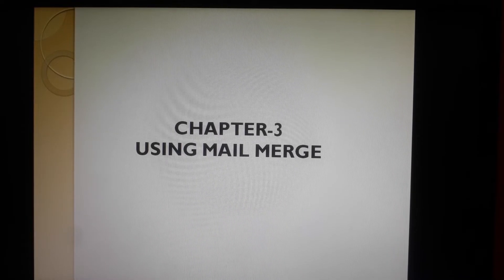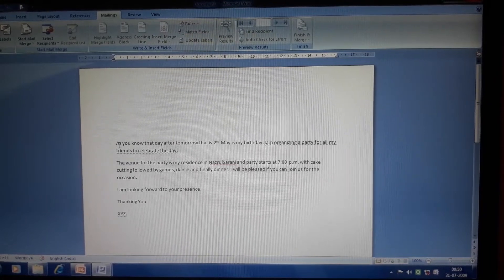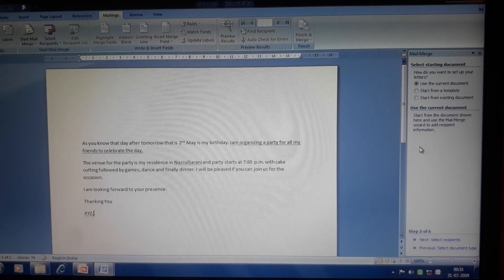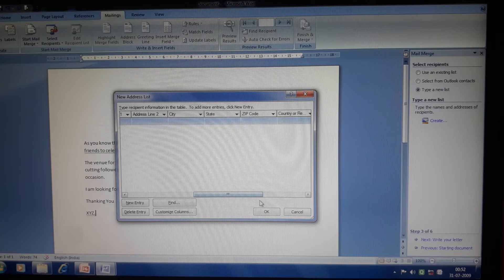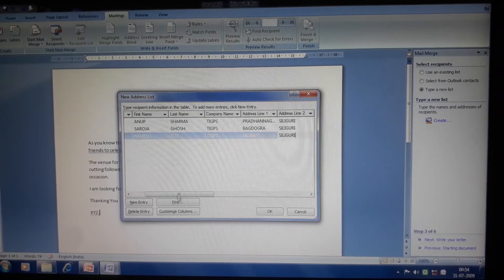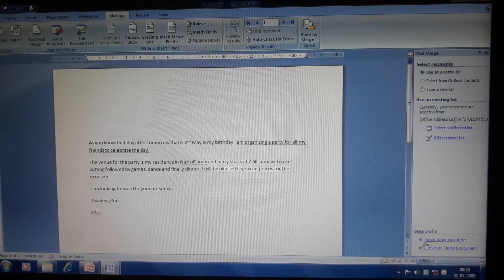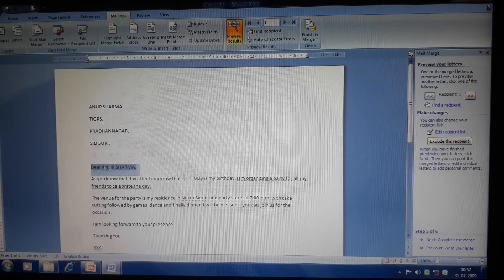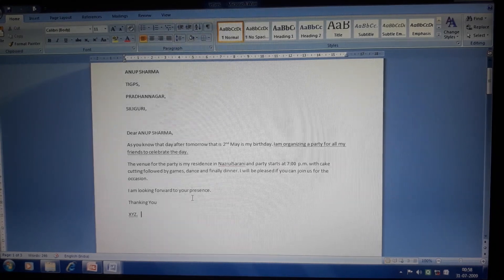CH-3: USING MAIL MERGE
CREATING MAIL MERGE